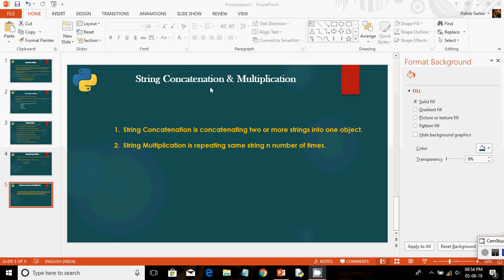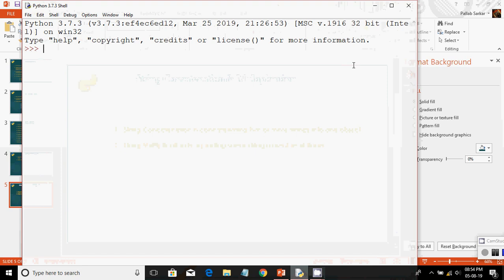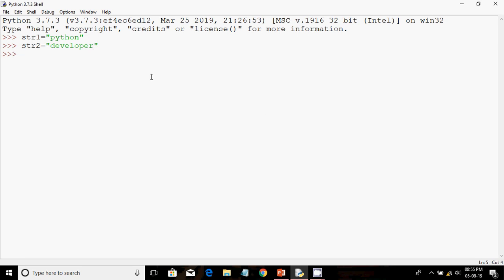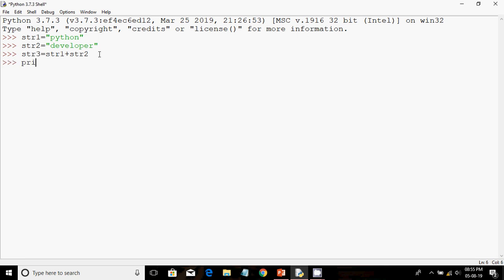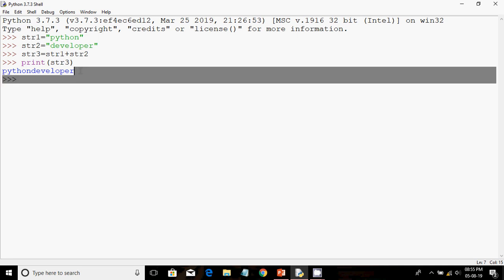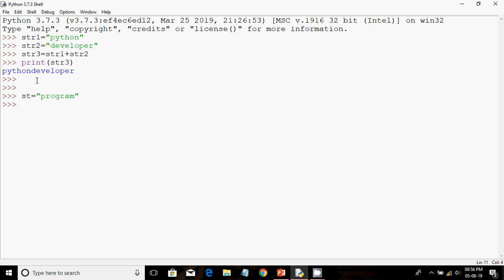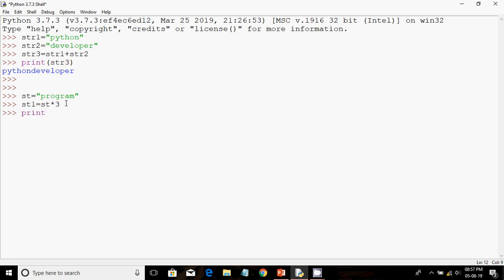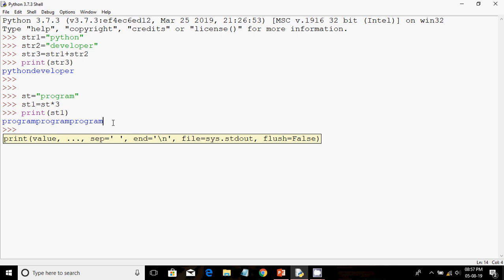String Concatenation and Multiplication in Python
Hello Buddies,

In this video tutorial you will learn how to perform String Concatenation and String Multiplication in Python. So, please watch the entire video to understand the concept.